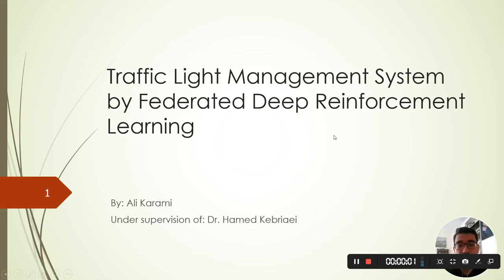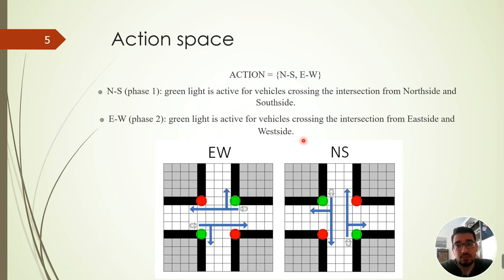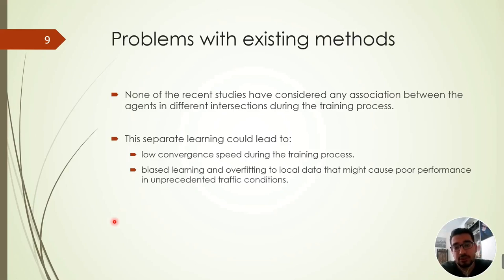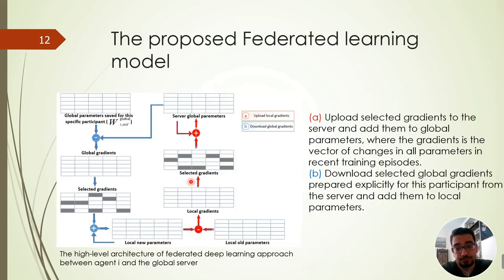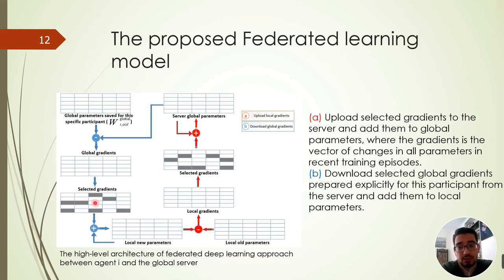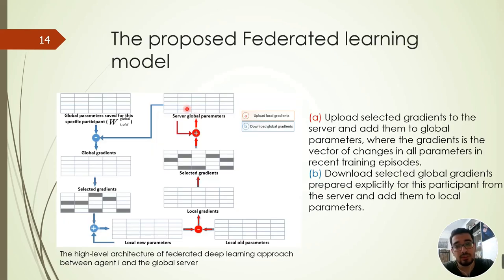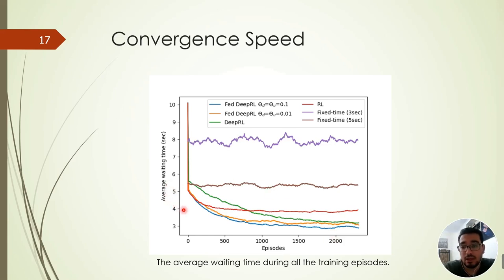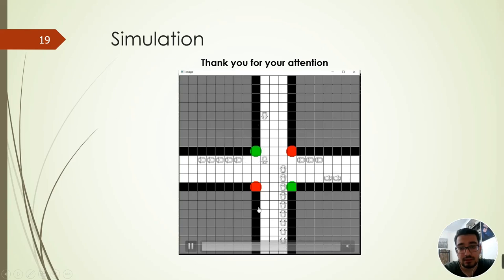Paper#1 Presentation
Traffic Light Management System by Federated